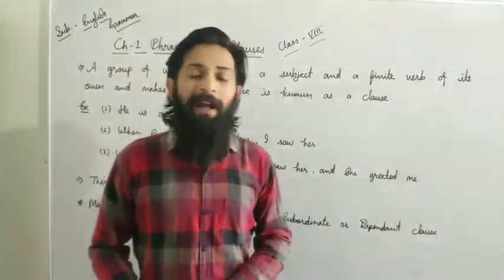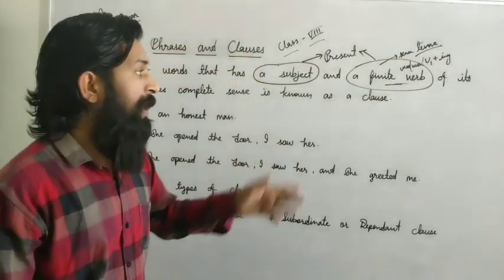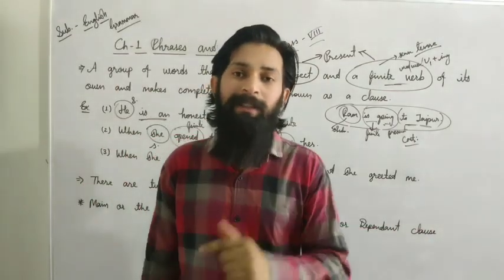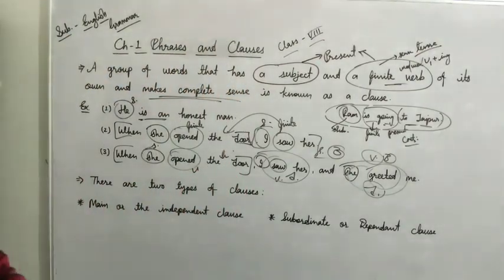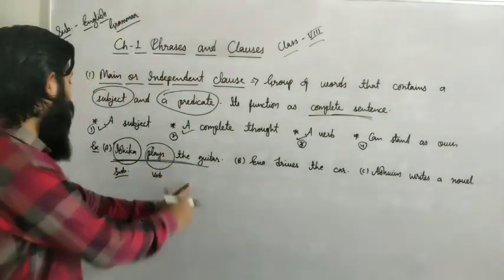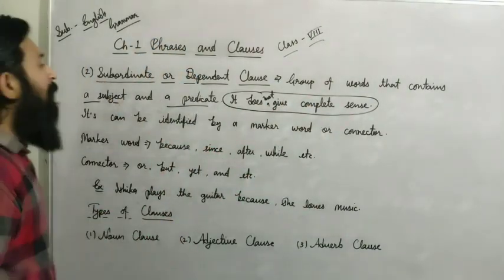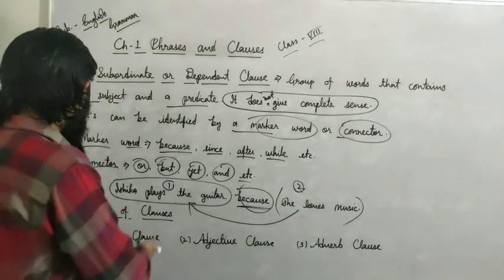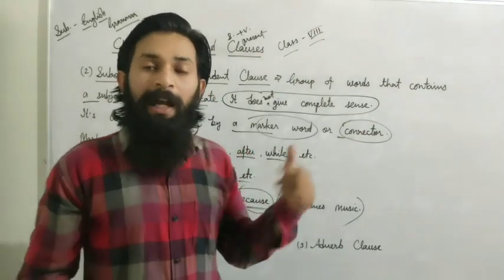|| Class -8 || English Grammar || Chapter - 2 Phrases and Clauses || Part - 2 ||